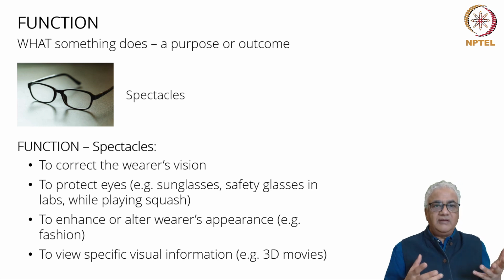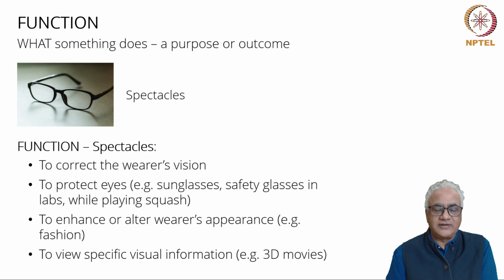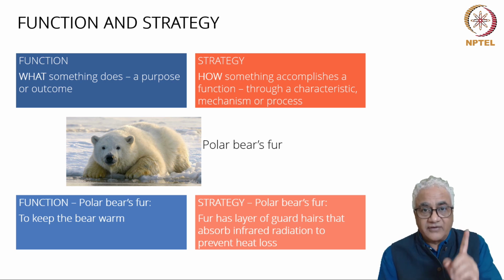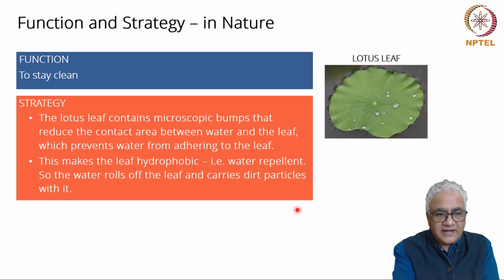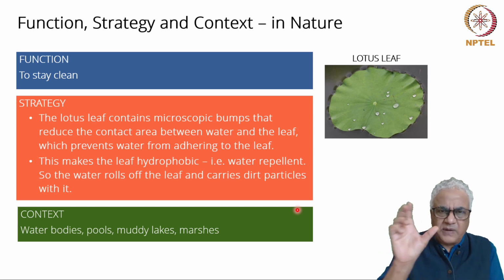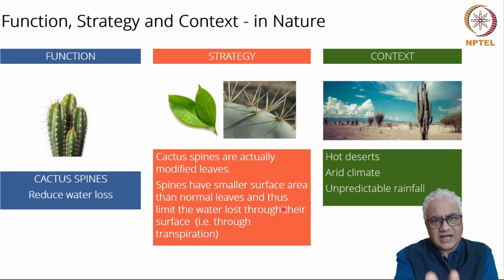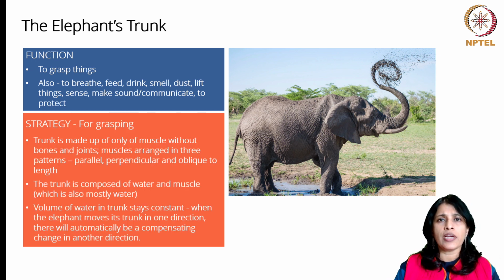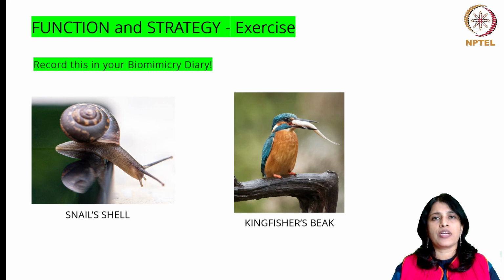Function and Strategy | Week 2 - Part 3 : Introduction to Biomimicry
Faculty: Shiva Subramaniam and Mrinalini

Function is a key concept in biomimicry. Learn what function and strategy mean in biomimicry.